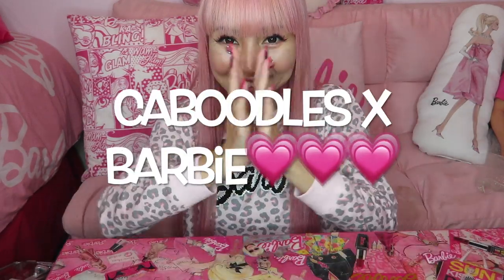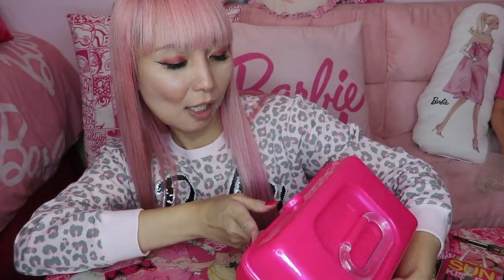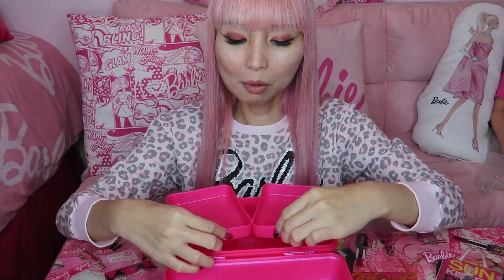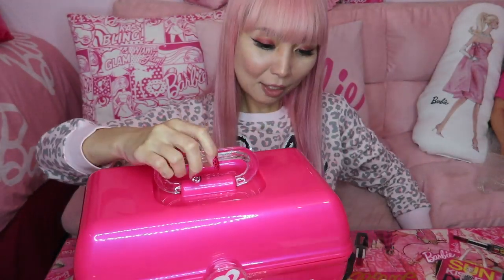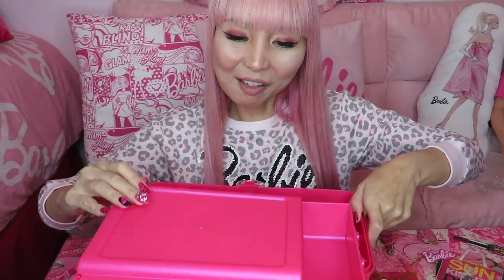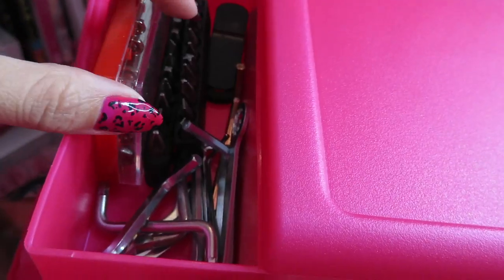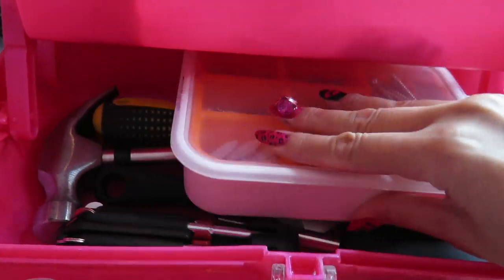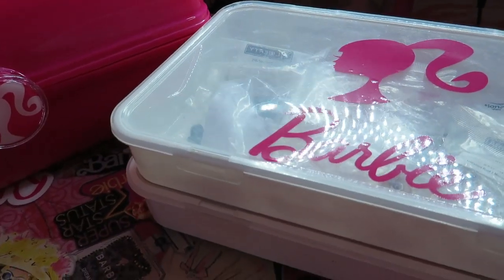CABOODLES BARBIE MAKEUP BOX ♡ CABOODLES MAKEUP CASE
CABOODLE BARBIE is HERE!!! The cutest Barbie Makeup Box! Caboodles collaborated with Barbie again and they're so cute that I had to share with you, Barbie dolls!!!

0:18 TYPO!! *FACAL→FACIAL